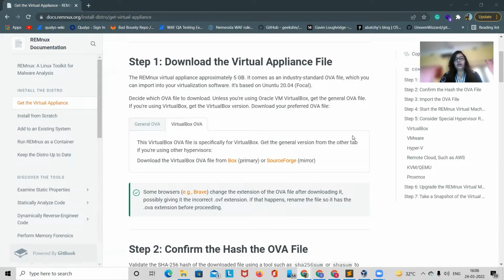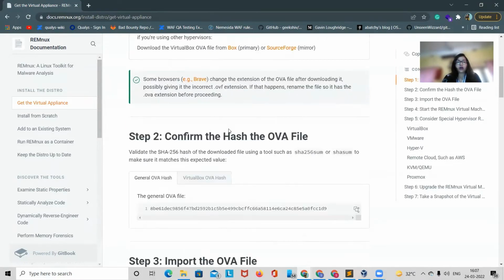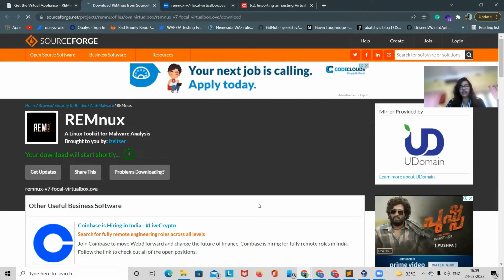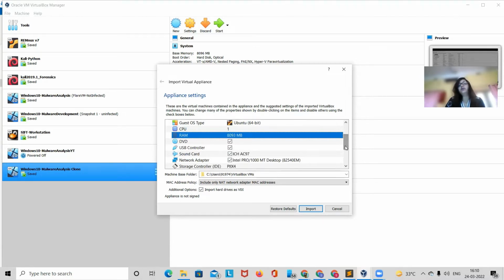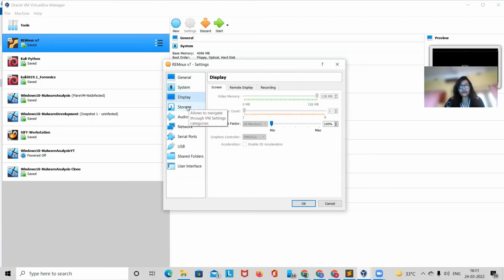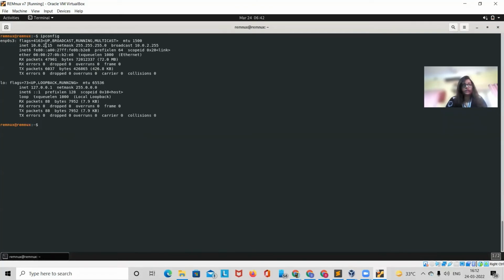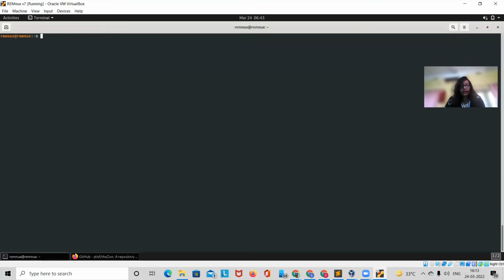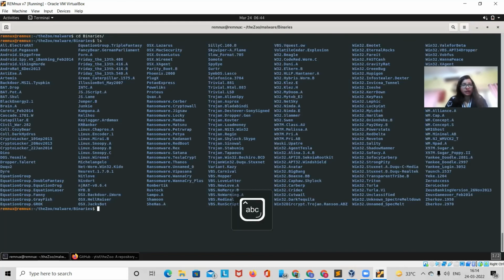Malware Analysis Basics - Setting up Remnux Virtual Machine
In this video, we are going to set up another lab in Remnux VM to perform our static malware analysis.